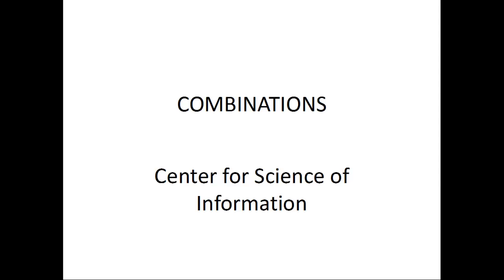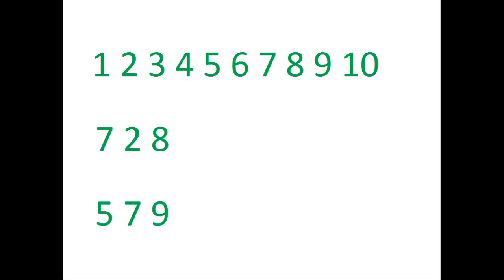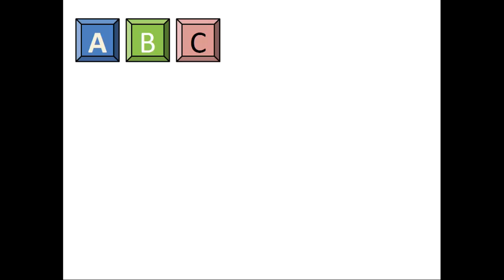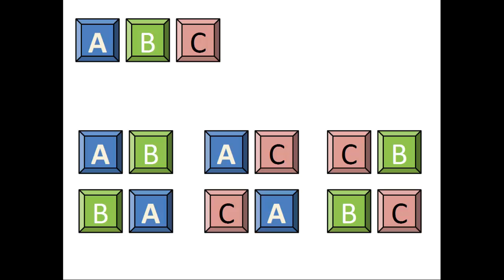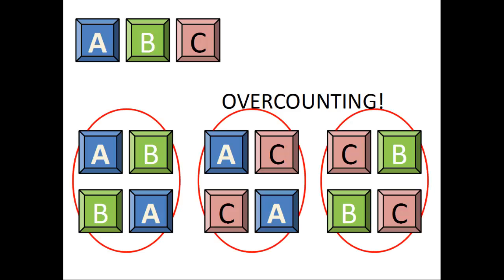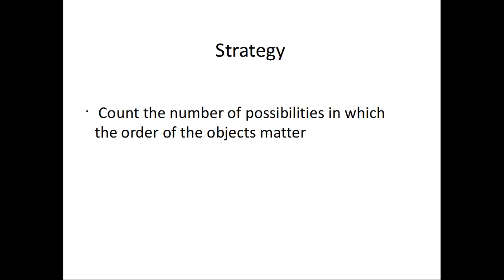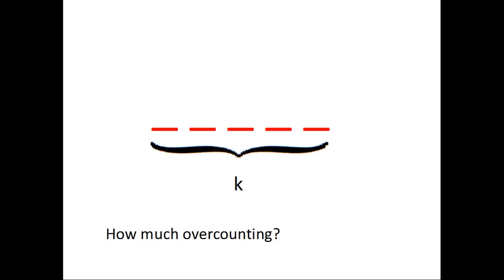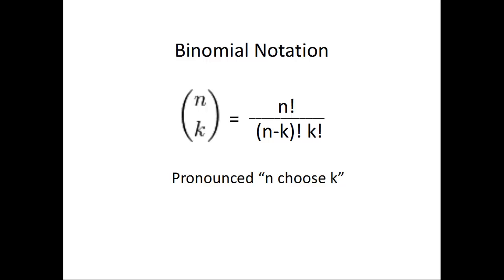Combinations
The fouth video in the Center for Science of Information's Combinatorics module.